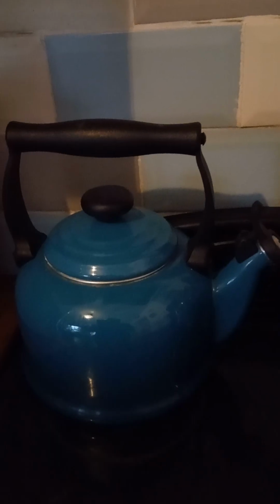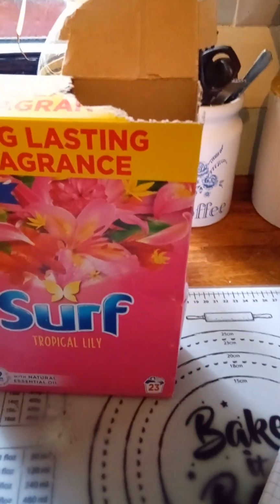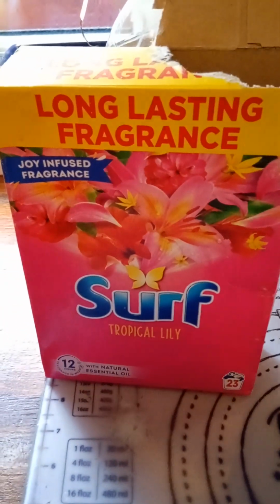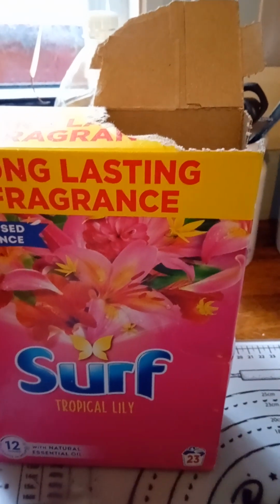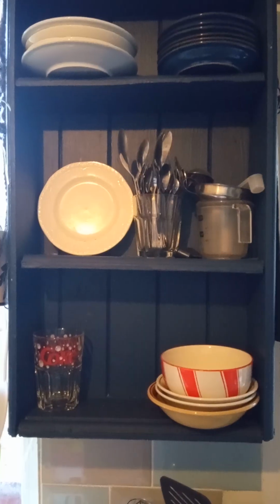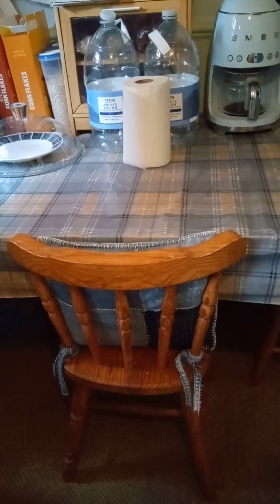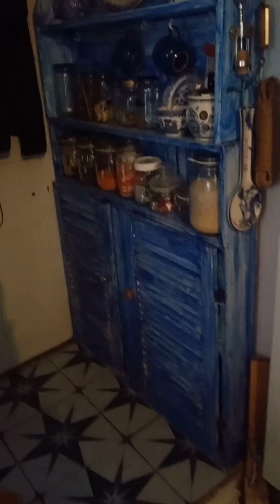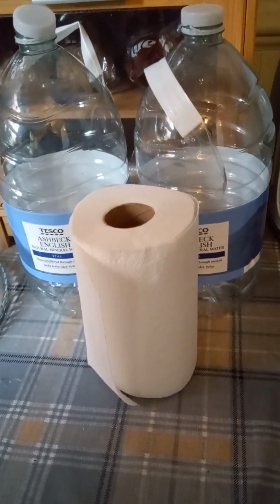Another 10 Tips to save money in the kitchen SKINT LIVING UK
Hiya Everyone, Welcome to Skint Living UK.
Here are another 10 tips to save money in the kitchen.
1) Batch cook and save time, your energy, energy gas/electricity. Freeze some for later use, great for when you're having a lazy or tiring day.
2) Re-use jars great for storage - I use them for storing dog treats, craft items such as buttons.
3) Make your own cleaning products from items you already have. I use dish soap/washing up liquid mixed with water. Sometimes I add a few drops of disinfectant or a dash of washing powder.
4) I use washing powder as it works out cheaper per wash when compared to liquid or tablets.
5) Do you really need fabric softener? If you use just for the scented you can get a scented washing powder instead to save money.
6) Make something for your kitchen yourself. I made a curtain for my washing machine, I sewed this by hand so you don't necessarily need a sewing machine. I made seat cushions from scraps of fabric. I also made a shelf using scrap wood and paint I already had myself.
7) Buy second hand/used furniture. I bought a table and chair for only £30. I bought a dresser top for only £10 and a corner cupboard for £8 then took off the door to make into a shelf unit. Furniture can always be painted or glammed up to fit in with your style.
8) Buy second hand pots and pans such as a kettle. Give them a good scrub and save yourself some money.
9) You could buy appliances small and large that are the display item and you can get a big reduction. You can pick up new items with an open or damaged box online too.
10) You can use cloths instead of paper towels. Cut up old clothes, bedding or towels to make cloths and use them in the kitchen.
LET ME KNOW HOW YOU SAVE MONEY AT HOME.